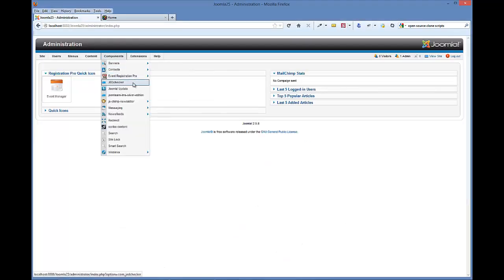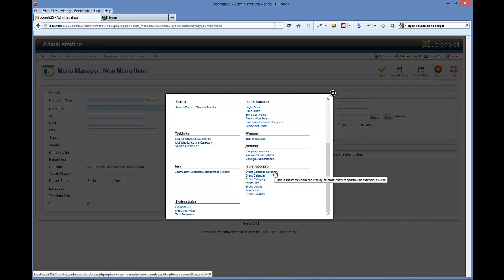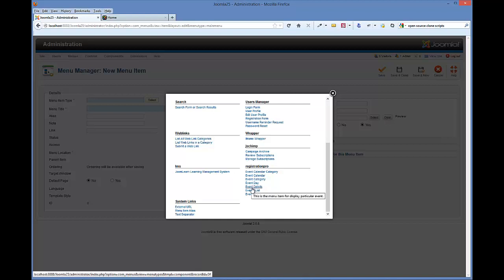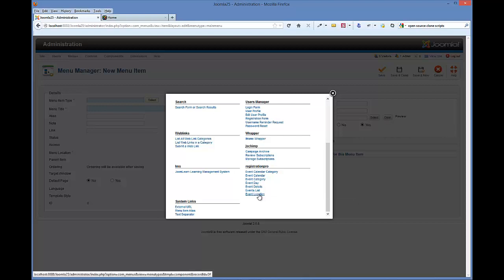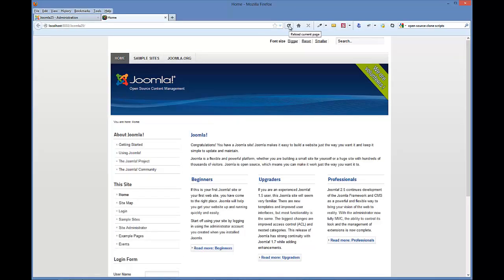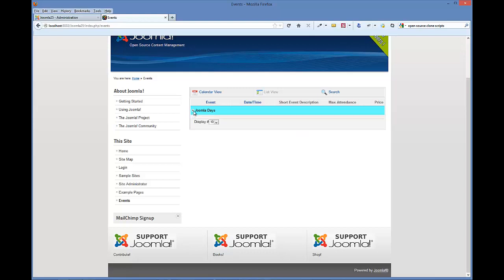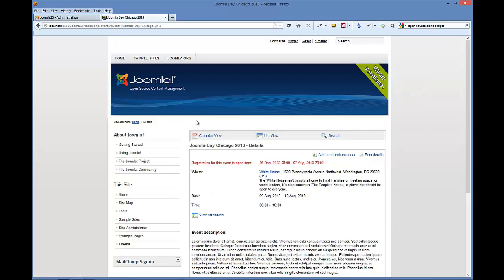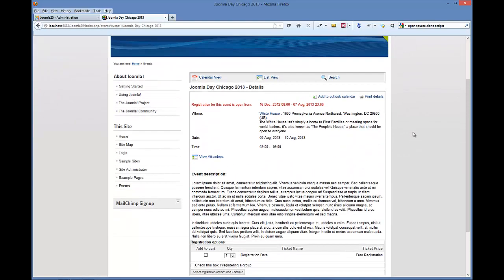Creating a menu link to Event Registration Pro